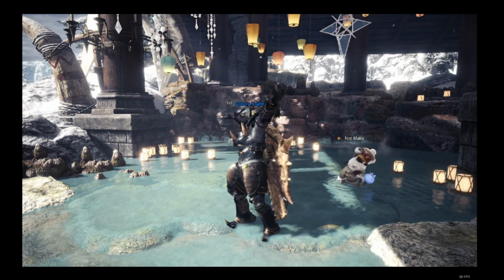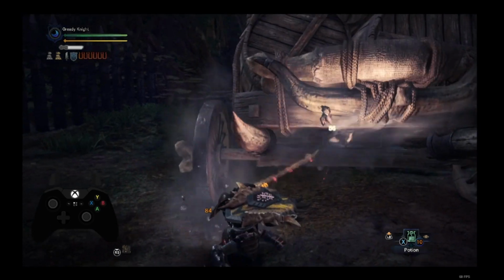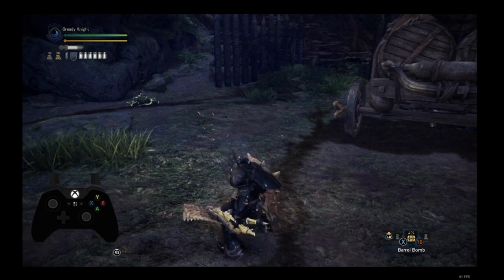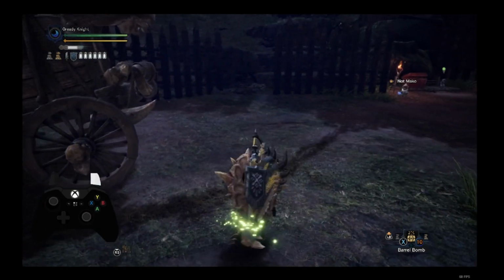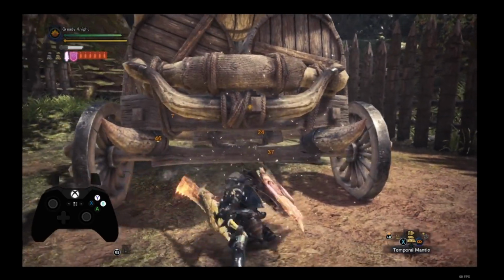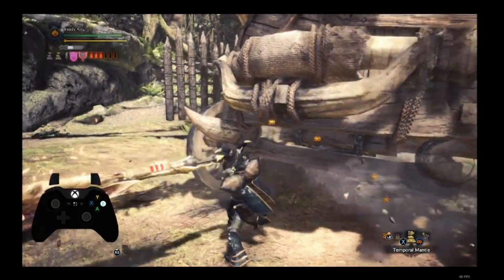Charge Blade Guide | Monster Hunter World: Iceborne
This is a Charge Blade Guide for Monster Hunter World: Iceborne. I'll be going over the best combos with the weapon.

0:00 Intro
0:10 Red Energy Combo
0:42 Yellow Energy Combo
1:06 Phial Load Explained
2:00 Guardpoints Explained
3:09 S/AEDS
3:56 Shield Charge Explained
4:53 Condensed Element Slash
5:18 Savage axe
6:34 Axe Combos
9:39 Outro